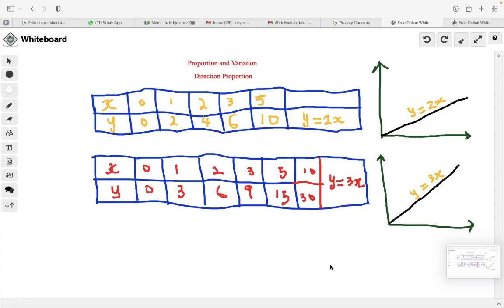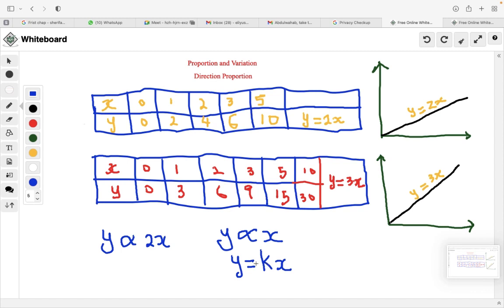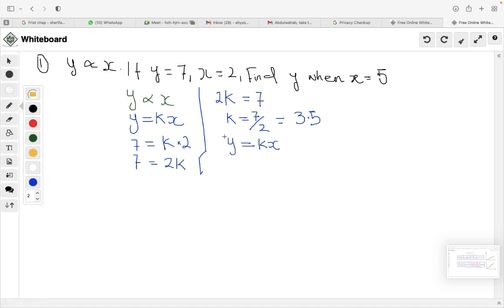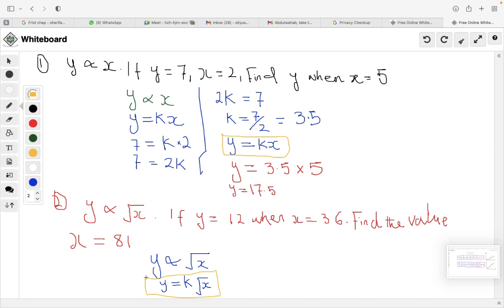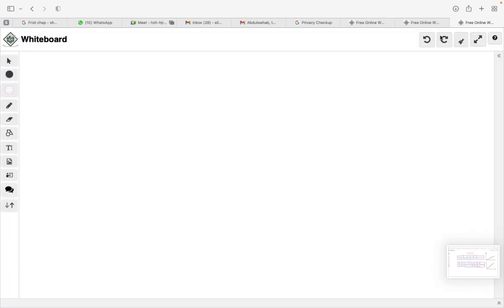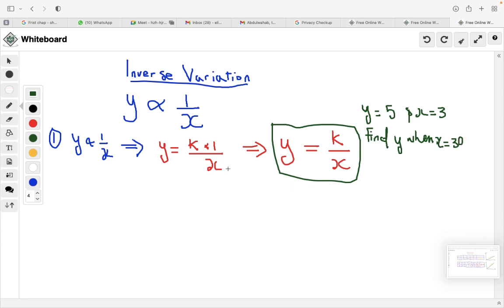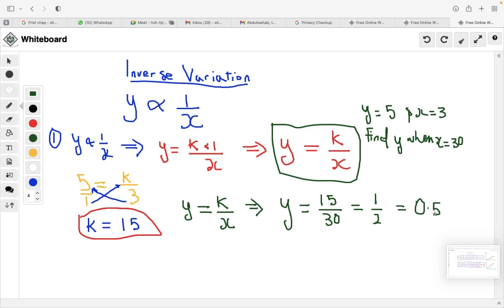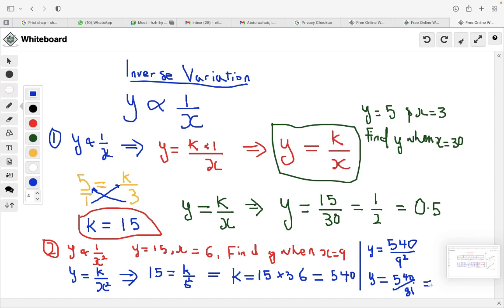IGCSE Maths Proportion and Variation